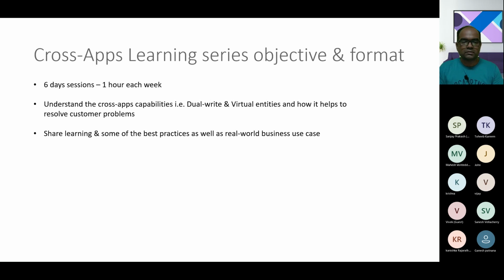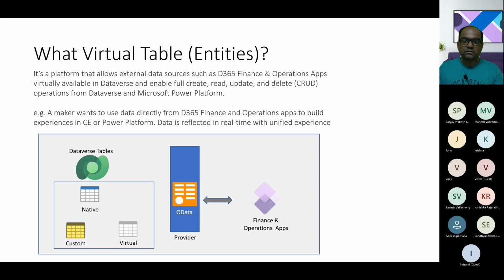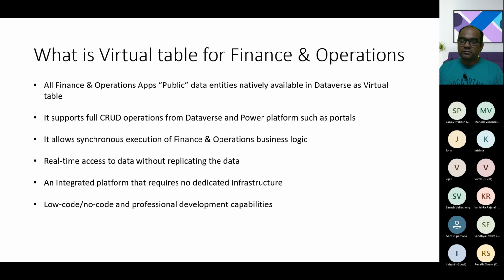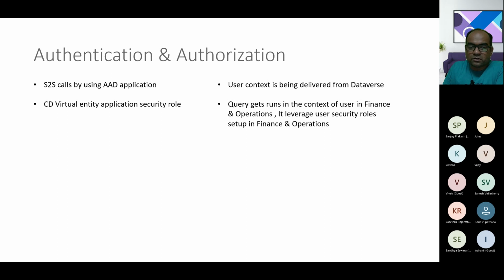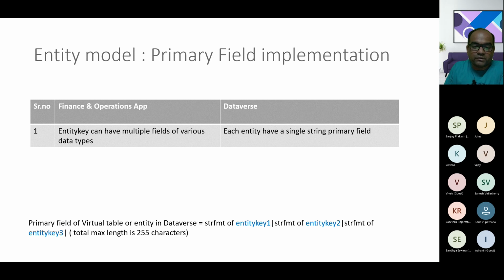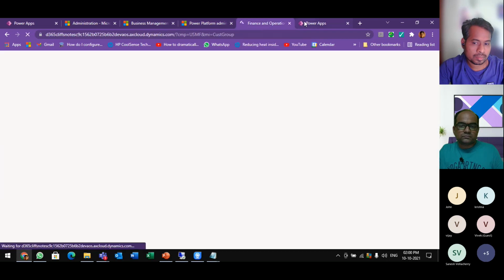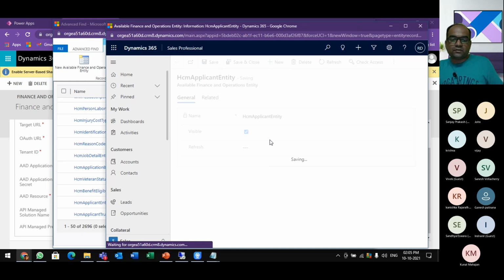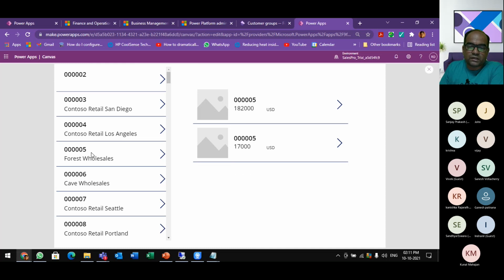Getting started with Virtual Table/Entity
Dynamics 365 Cross App Learning Series (2/ 6)
- Why Virtual Table/Entity?
- What are Virtual Table/Entity in Dataverse & D365 FO?
- High level architecture
- Authentication & Authorization
- Entity modelling